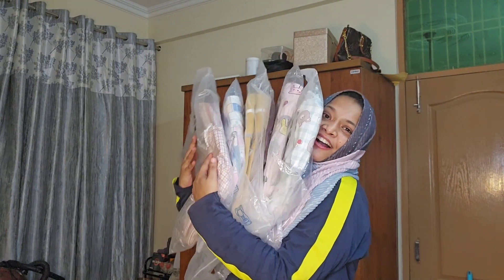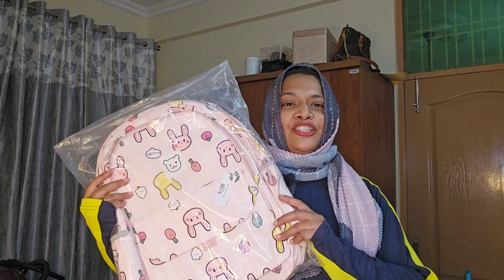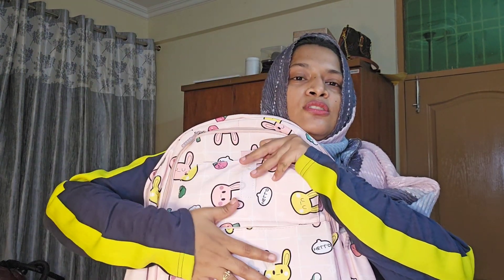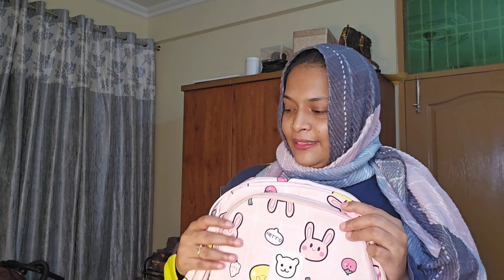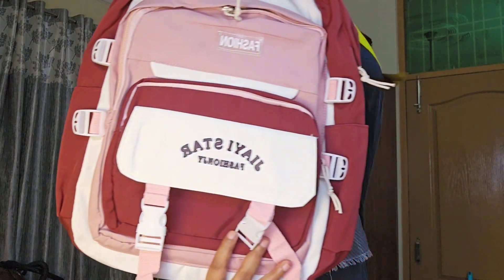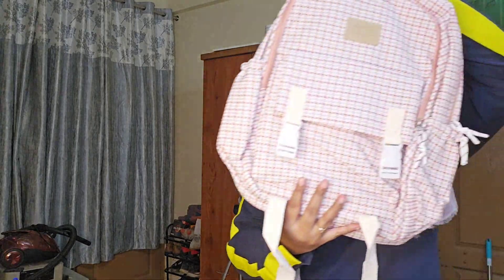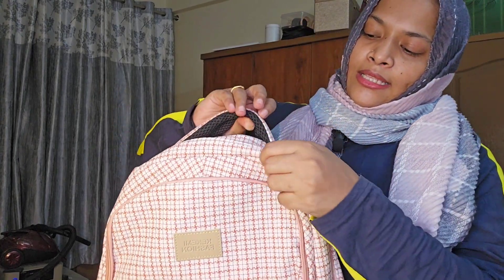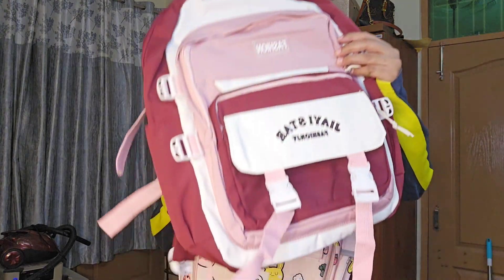Amazon haul Korean backpacks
NISSA DESIGNS Fashion Backpack, Maroon and Pink, Multiple Compartments, 45 cm x 30 cm x 15 cm